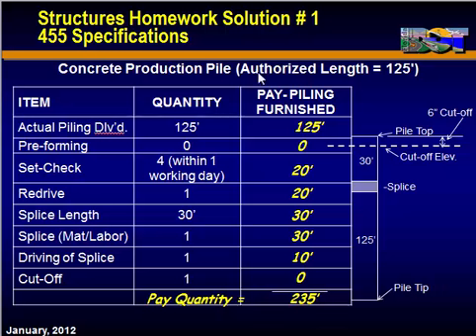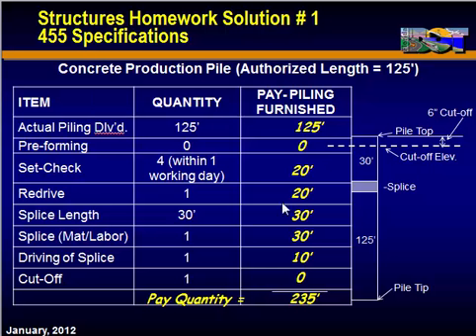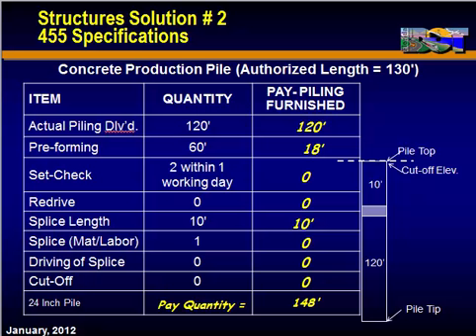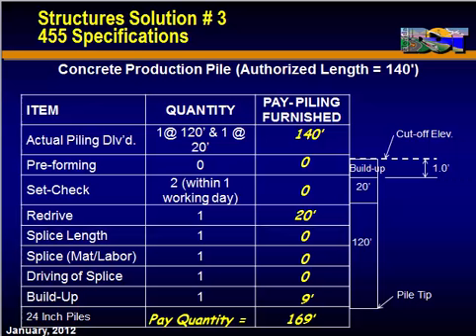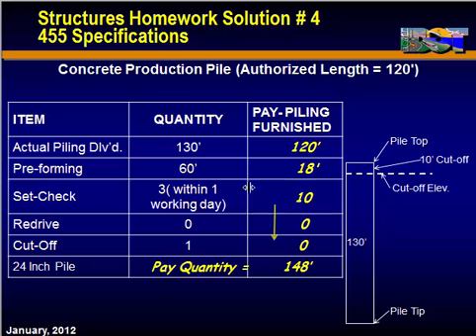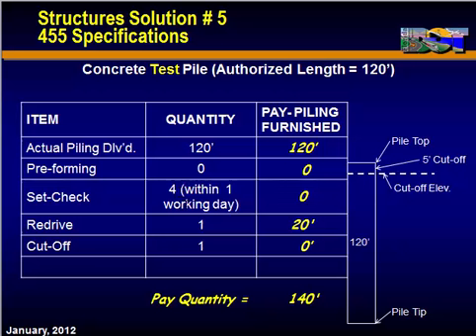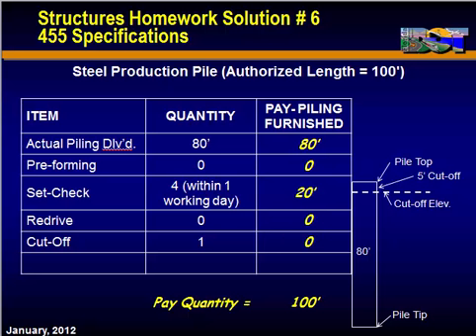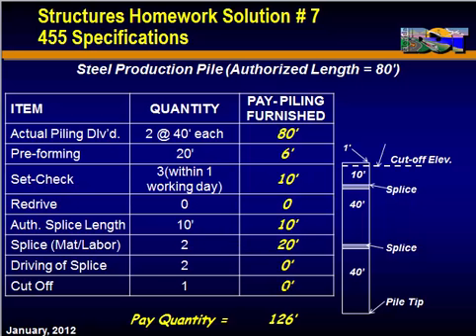structures homework problems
This is homework help for final estimates level 2